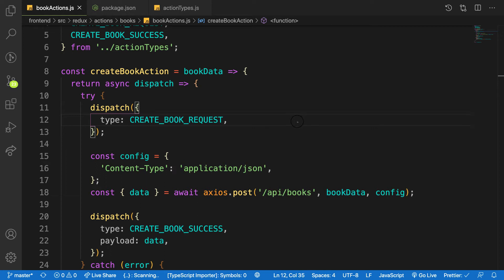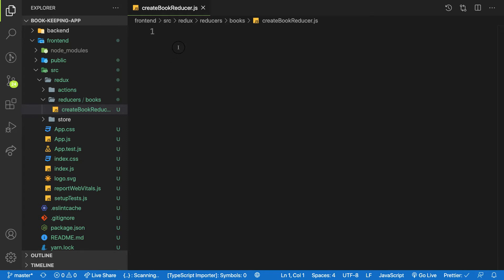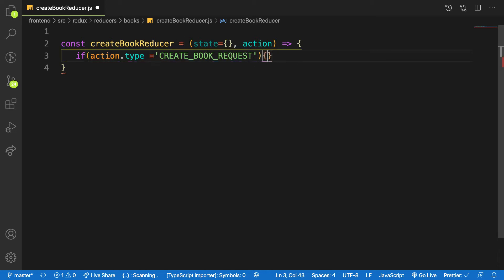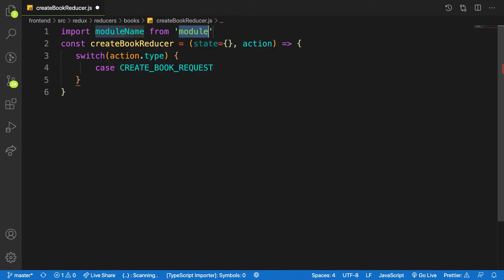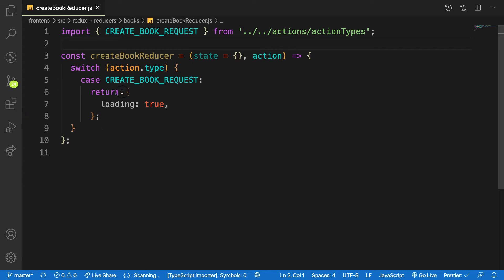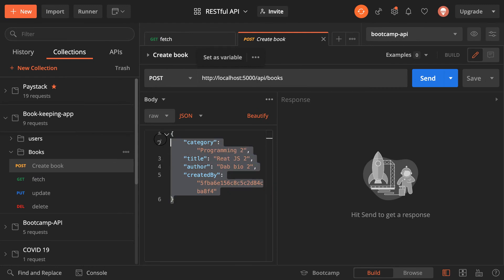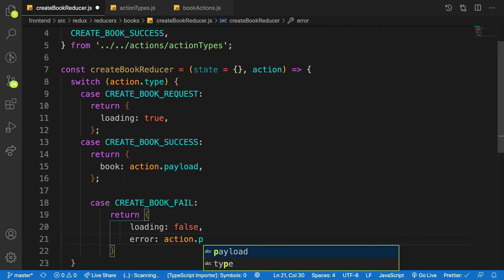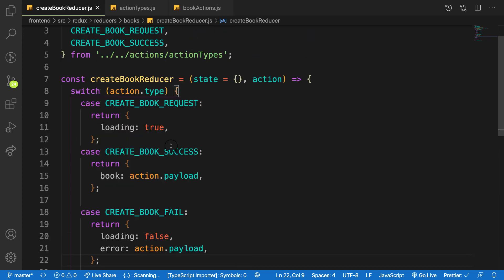MERN Stack Book keeping App: #21 Redux reducer to create book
In this video we create redux reducer to create book